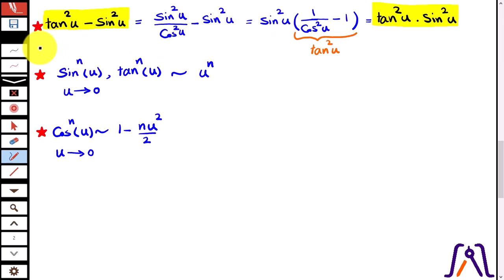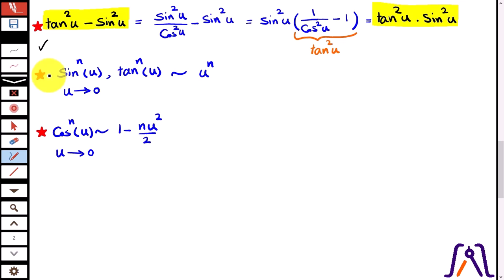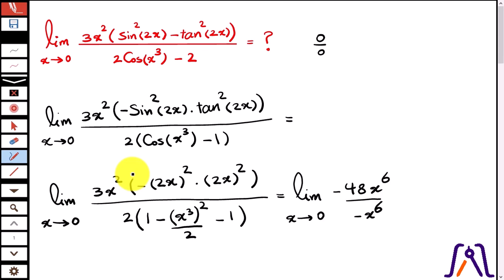Calculating a trigonometric limit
In this video, we're tackling a problem on the limits of trigonometric functions. There are multiple ways to solve this, but I'll be sharing the quickest method with you.